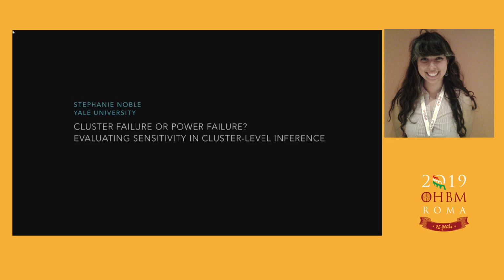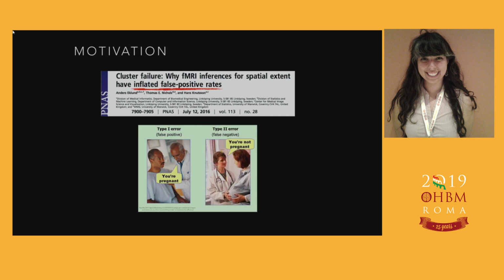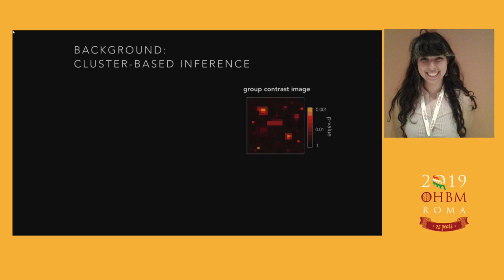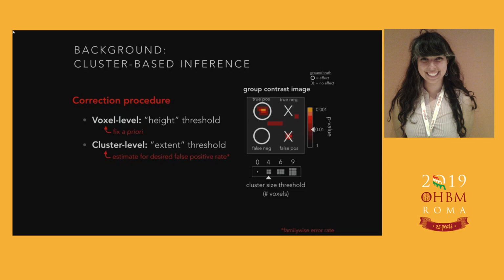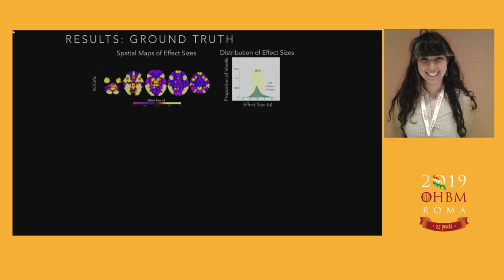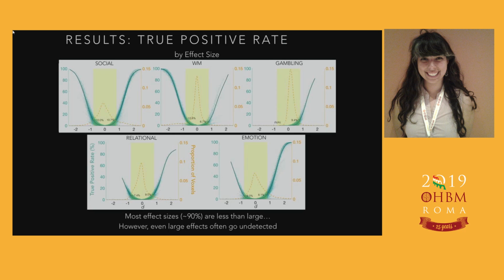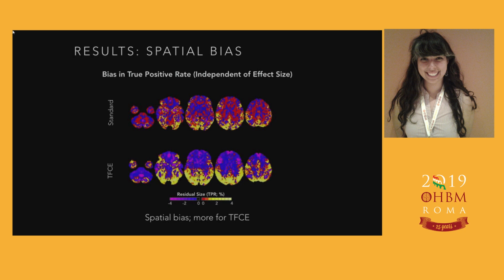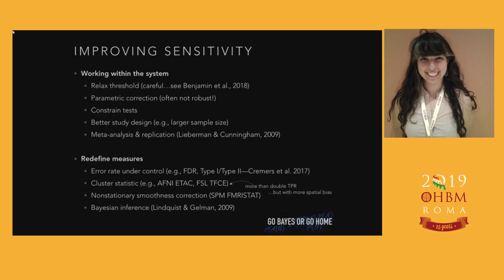OHBM 2019 | Symposium | Cluster Failure or Power Failure? Evaluating Sensitivity in Cluster - …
Title: Cluster Failure or Power Failure? Evaluating Sensitivity in Cluster - level Inference
Speakers: Stephanie Noble